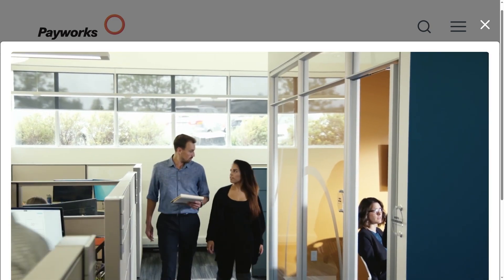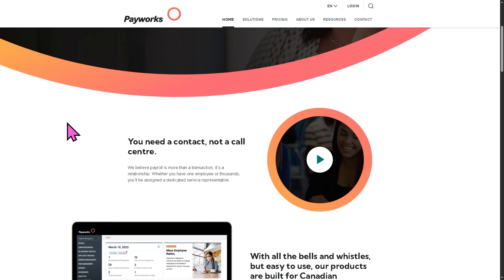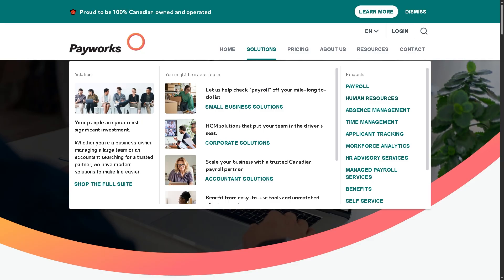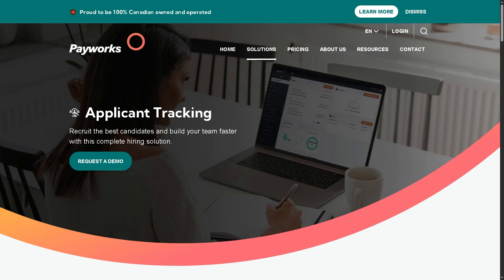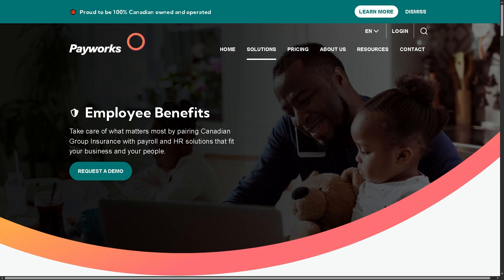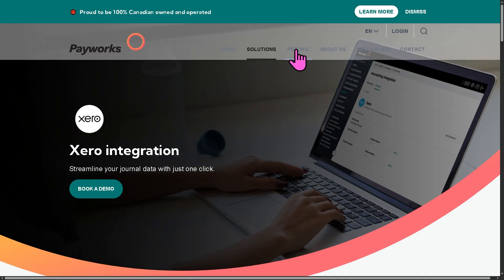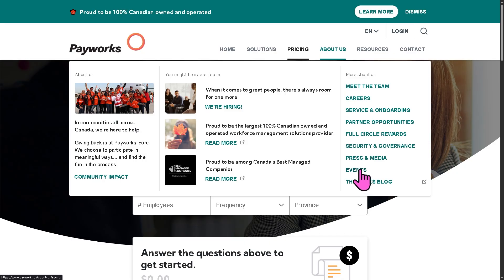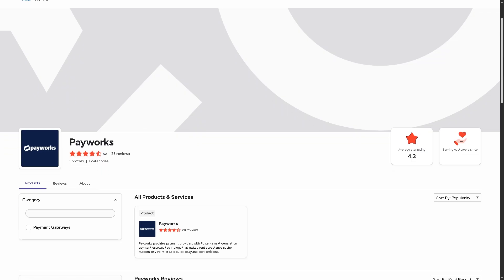Payworks Tutorial | Payroll & HR Software Training for Newbies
In this beginner tutorial and training video, we show you how to install and use Payworks CRM software.  We show you how to create an account and get started, how to use all of the core features in this demo, and give quick review of the software.